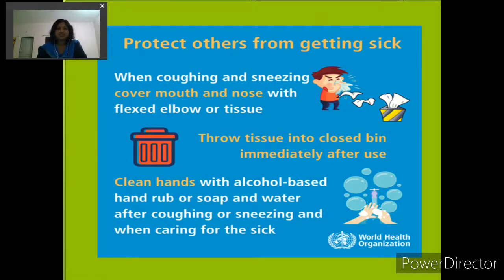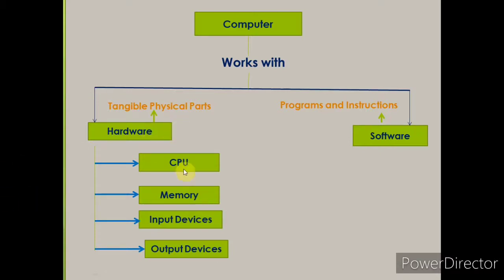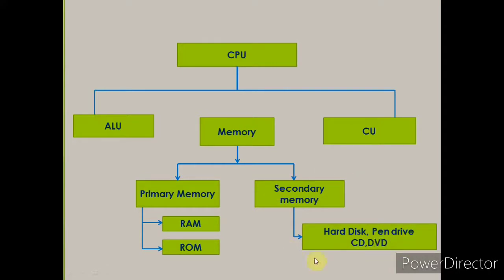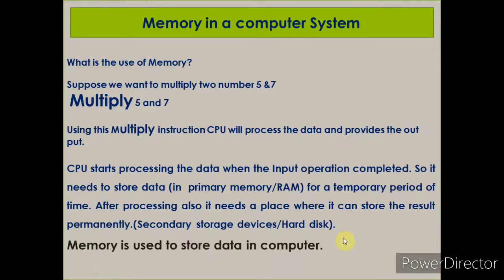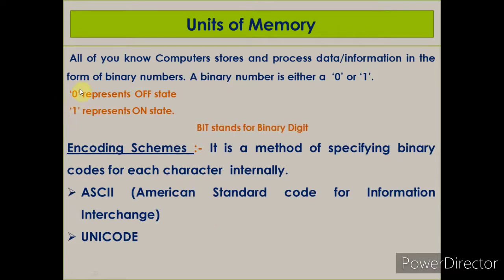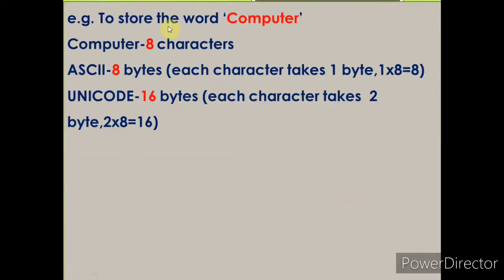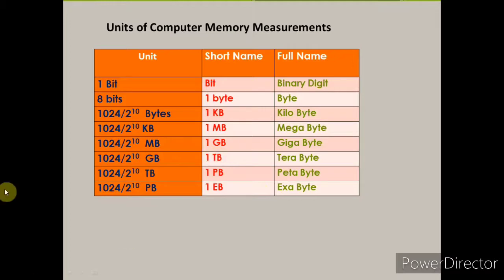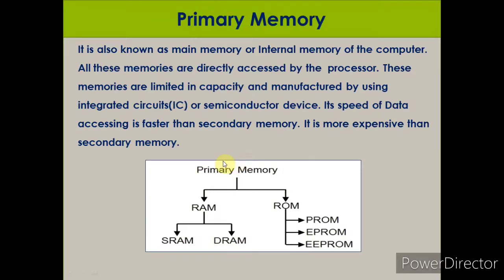TYPES OF HARDWARE